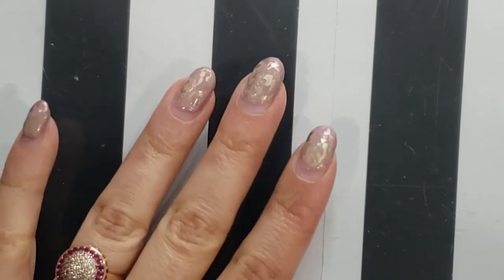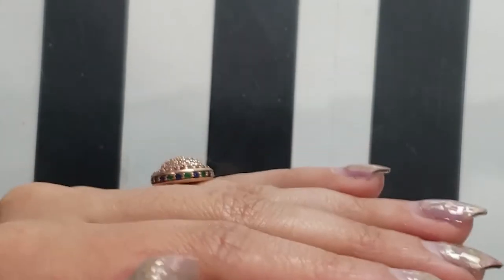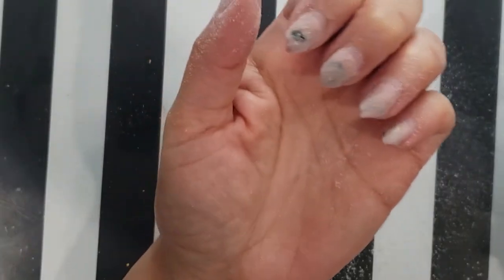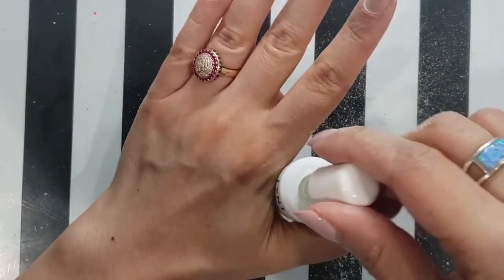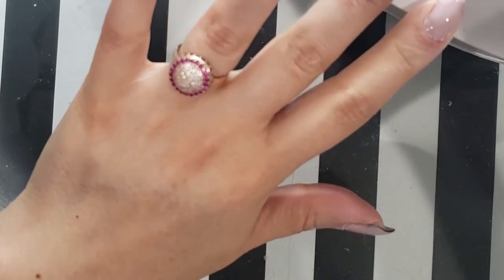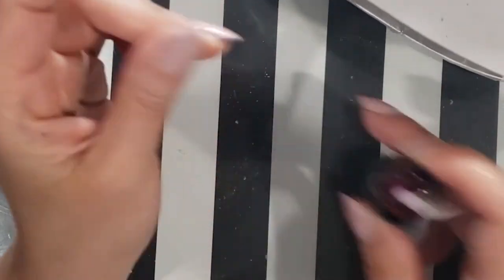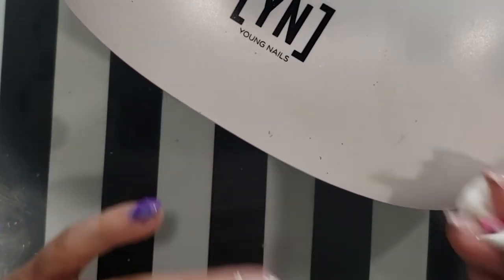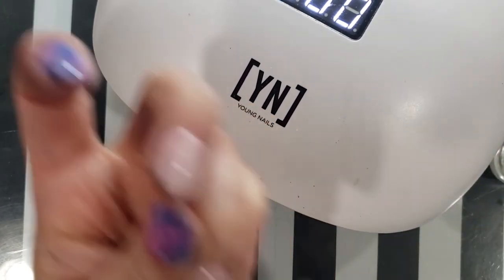QUARANTINE NAILS: Time Saving Tricks of a Pro. Without The Shitty DIY Results - Nailmagik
Quick! Quarantine Nails at Home - DIY Gel Polish Fill Over Any Nail Product
You'll learn how to fill you nails with gel polish no matter what enhancement you have on to ride out the nails you have until quarantine passes. All with the things you already have you just need to have a gel light, gel polish top coat and base, a gel polish color, and a primer of some sorts or YN Protein Bond (it's the bomb.com). *You can mix and match bottles/brands so don't get too hung up on that.

Stay till the end of the video to see a SUPER easy spring nail art tutorial that you can do with things you have around the house.

Facebook, Instagram, Twitter @nailmagik